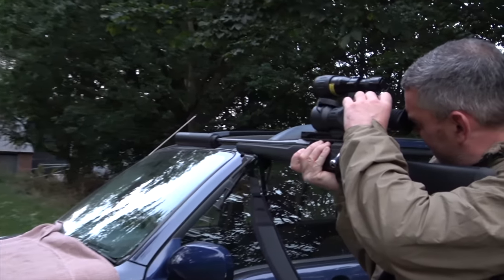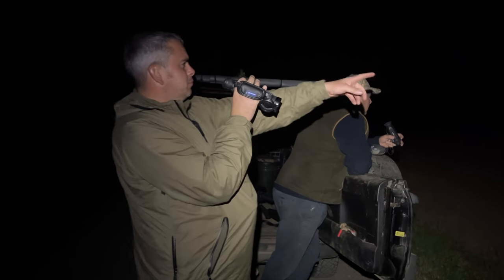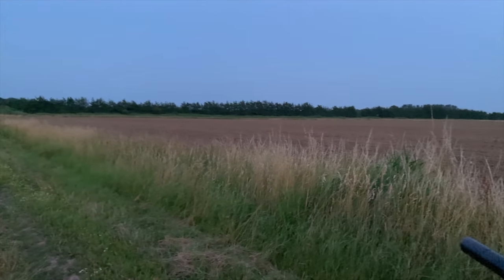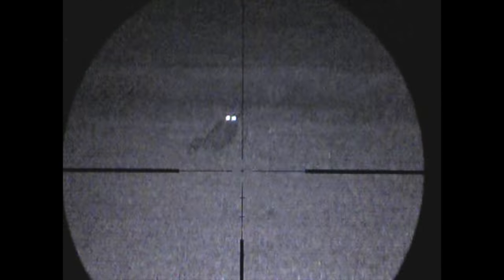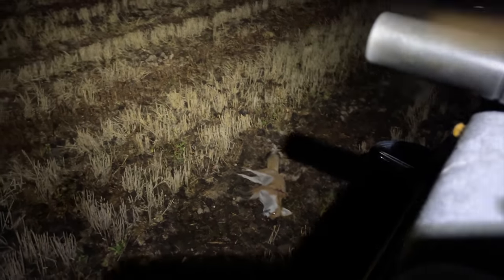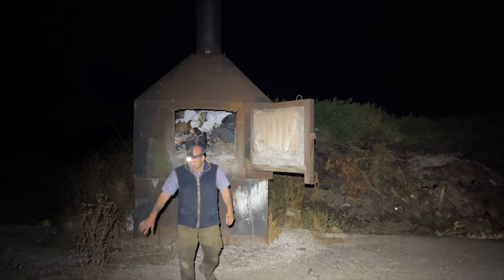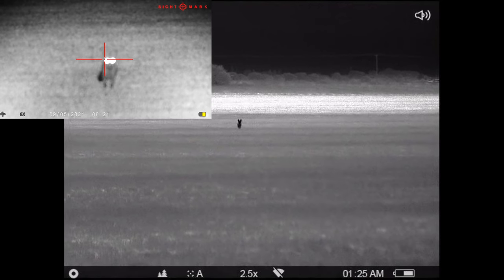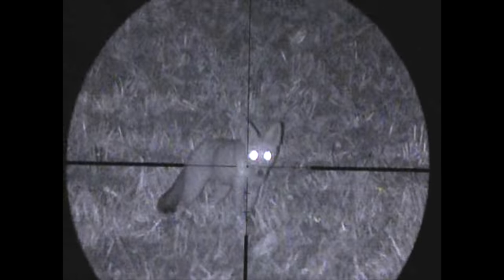Fox Sniper big numbers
“Productive” is the best way to describe the action in this episode.
As soon as the wheat fields are cut, this is the time to really get on top of the foxes on your ground.

Young foxes are naive to the nosies and motion around so these can make for easier dispatch, although you still have to get into position without being spotted or smelled.

Next time out we’ll be duck shooting, and boy what a session that was! One not to be missed.

Thanks again for stopping by, take care, stay safe and as always, happy shooting.